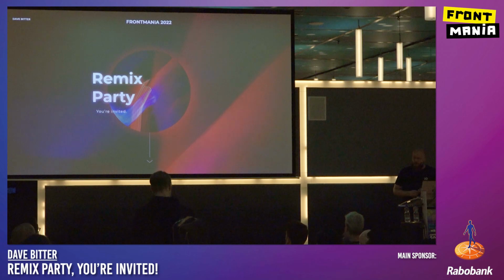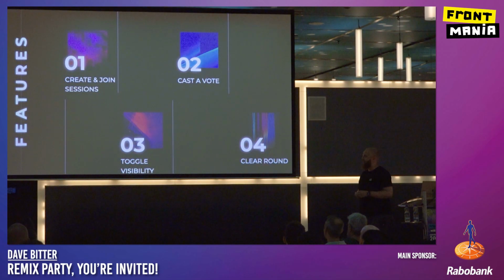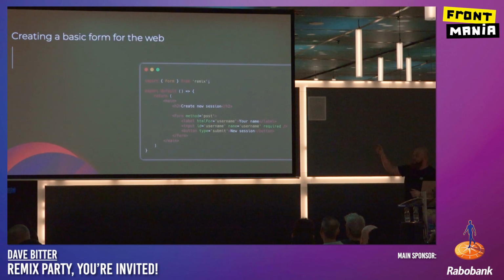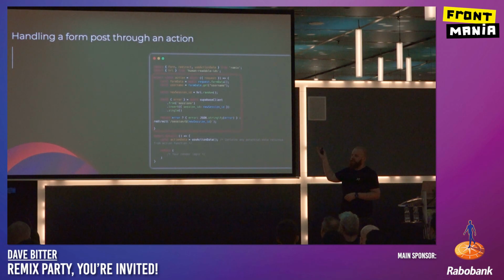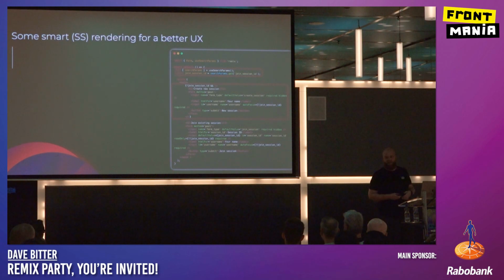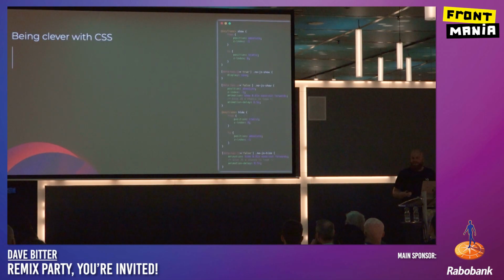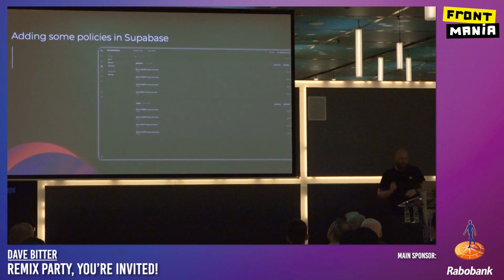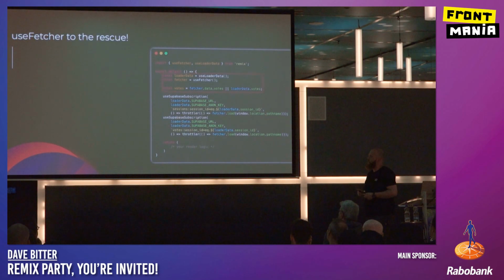Frontmania 2022: Dave Bitter - Remix Party, You're Invited!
Remix is a great framework to build robust, progressively enhanced and interactive web apps!

During Covid we all missed the Parties. therefore Dave will create his own party on stage. He will take you on a fun journey on how he created a multi-user and real-time progressive web app. But be aware, there is a guest list and not every solution is invited to join the party!

Dave will show you how the Remix friend group will keep your party rocking:

- where the state of your data is on the server where it belongs. (load some data and take action to get the party started).
- where this multi-user web app is not dependent on complex client-side javascript (so even your drunk friend will understand it)
- where the client-side is less error-prone (no party fouls wanted)
- where the components are just plain stupid (no good story starts with a glass of milk)
- where your application becomes simple and easy to understand (you know, for that friend)

Dave will tell you about the challenges he encountered building this web app and how it was solved charmingly by using Remix. He will show you how Remix can be used for web apps with a lot of interactivity not just for plain websites with an occasional form.

Getting FOMO? Make sure to sign up for the party and don’t miss out!